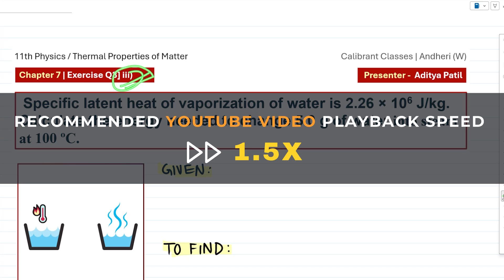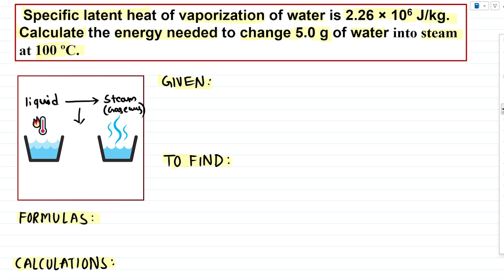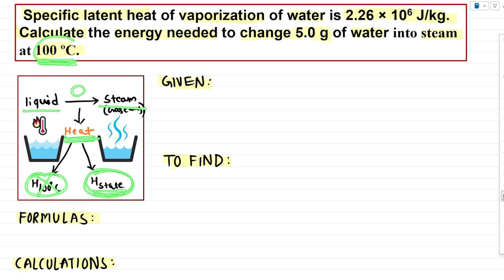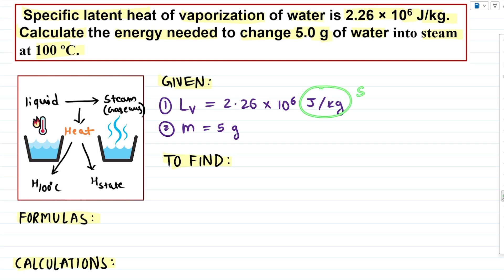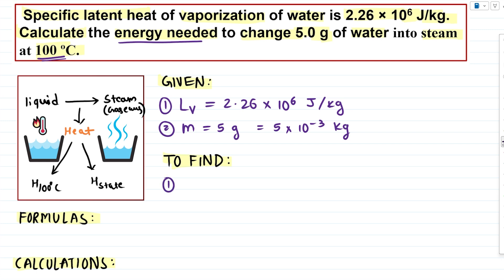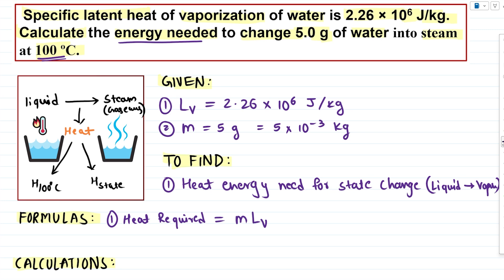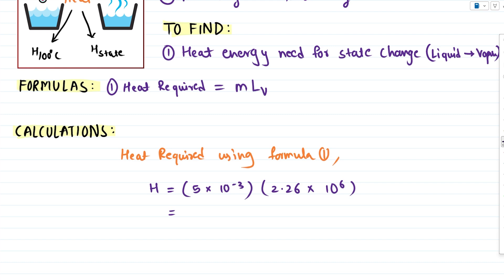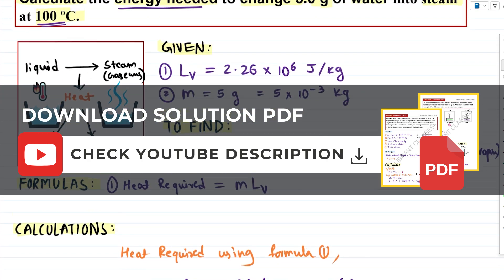Q3] iii) Thermal Properties of Matter Textbook Numerical (Solved) | HSC Class 11th Physics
iii]  Specific latent heat of vaporization of water is 2.26 × 106 J/kg. Calculate the energy needed to change 5.0 g of water into steam at 100 ºC.